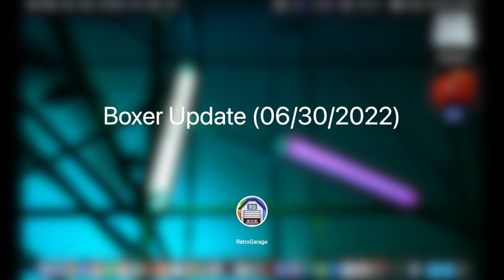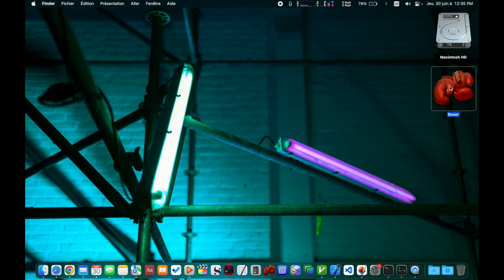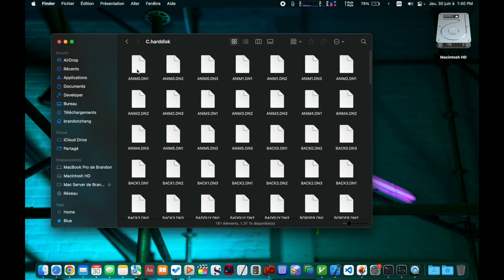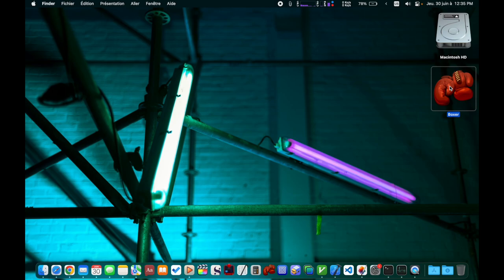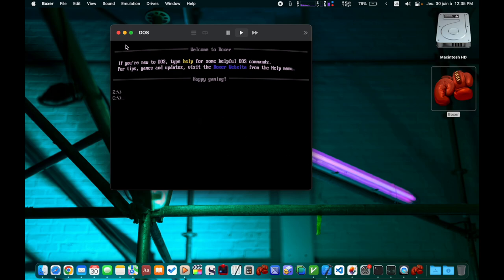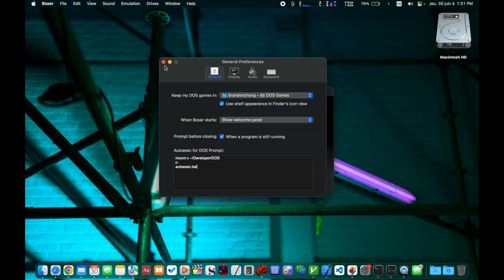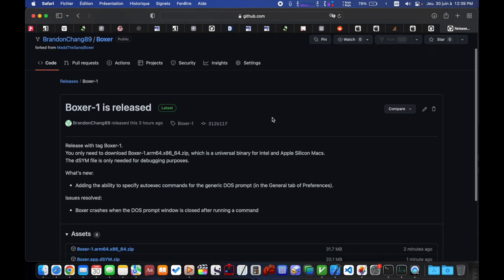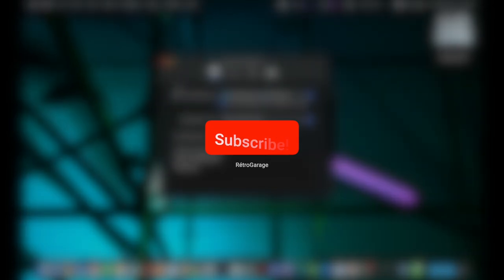Boxer Update (Fixing Crash, Adding autoexec)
Introducing the new fork of the Boxer fork.
Two quality of life improvements:
1. Fixing the crash that happens when closing the DOS prompt
2. Adding the ability to run autoexec commands for the default DOS prompt